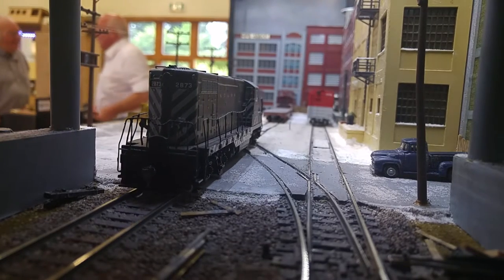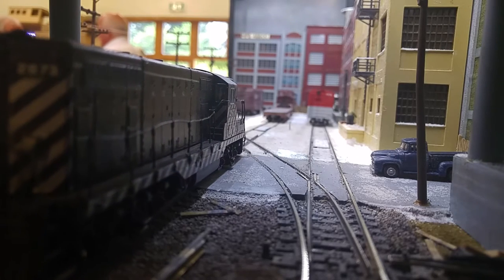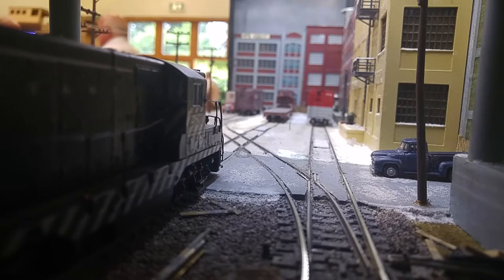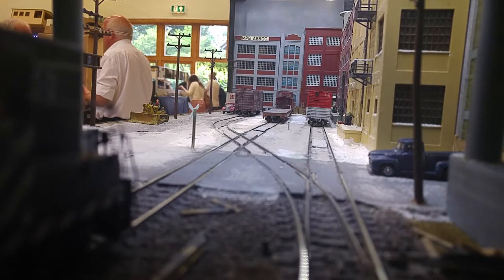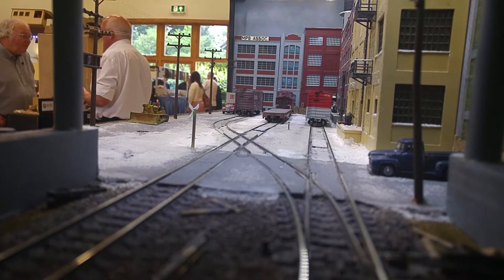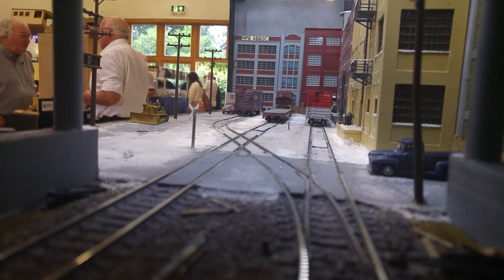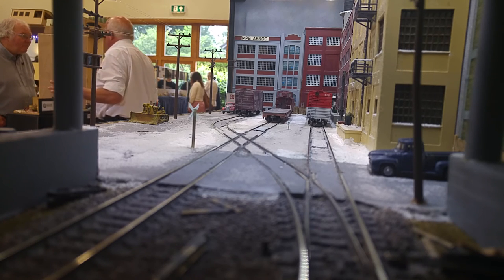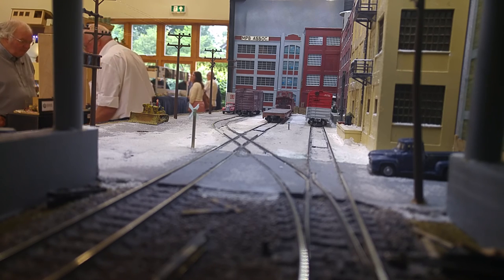Switching at Tilley Yard South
GP7 #2873 switching a flat and caboose. Shot at the Oxted show 18/06/2016